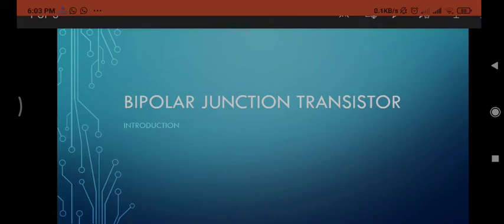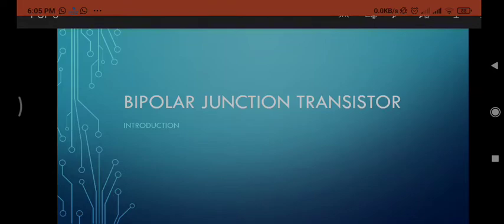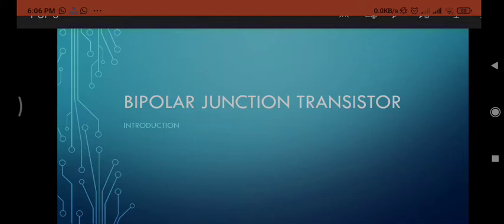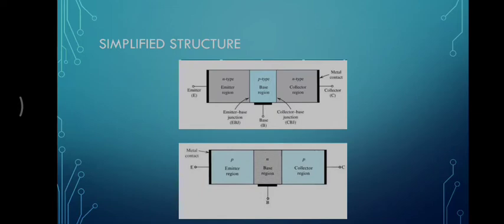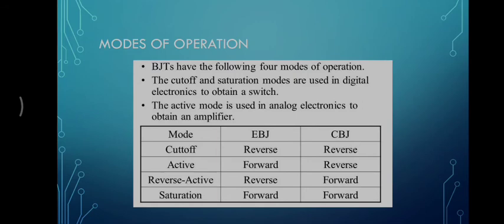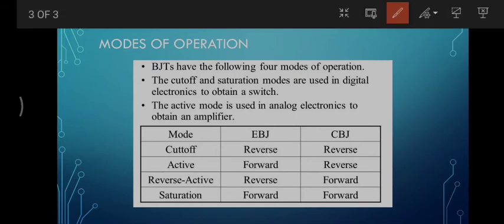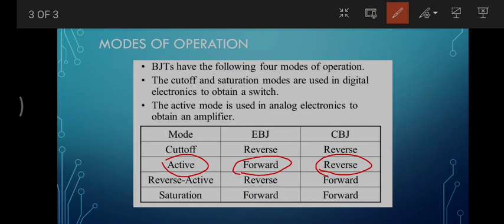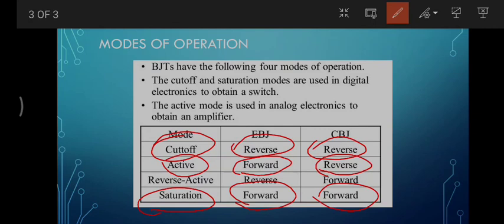BiPolar Junction Transistor (BJT) - INTRODUCTION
Do you know BJTs are invented in 1948 by BELL laboratories?
here is short introduction of BJTs along with their simplified structure and modes of operation.

Let's start